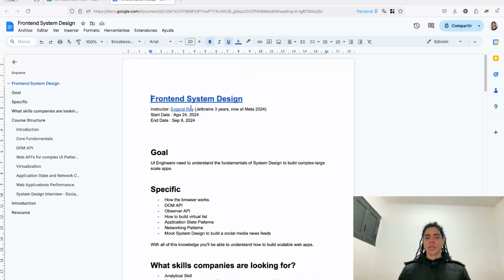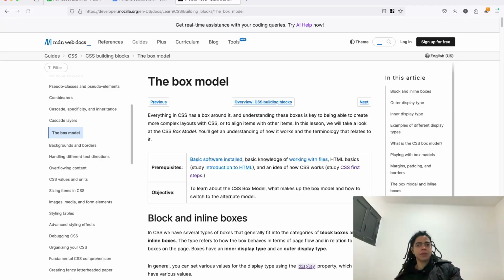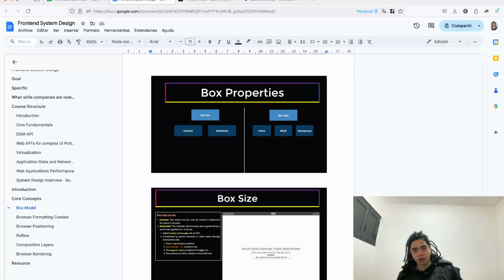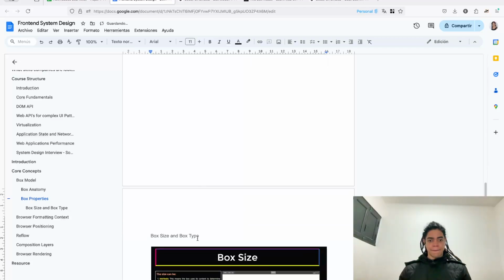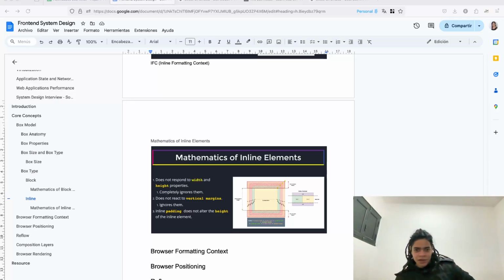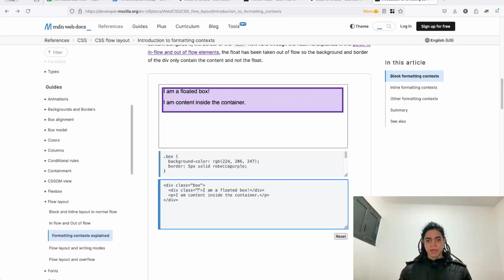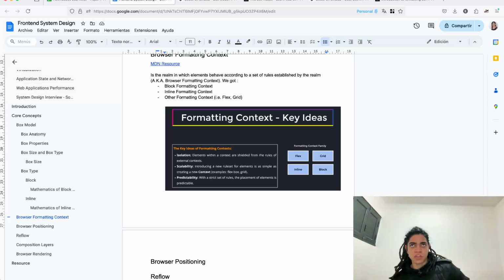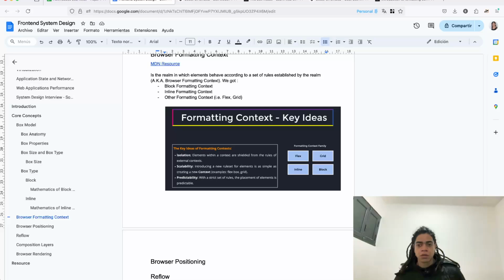Front-end System Design : Box Model & Formatting Context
How the
- Box Model
- Browser Formatting Context

Set the fundamentals to understand how to use our GPU as a way to build performant web-apps.